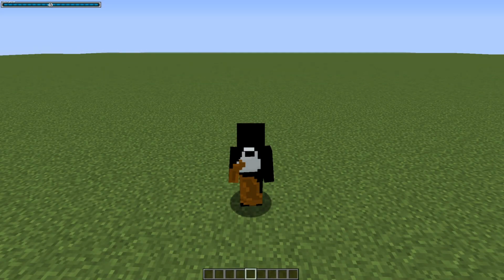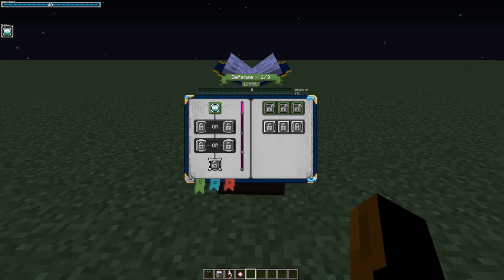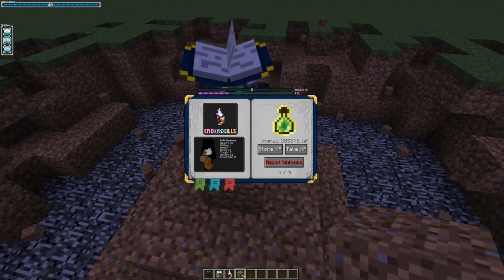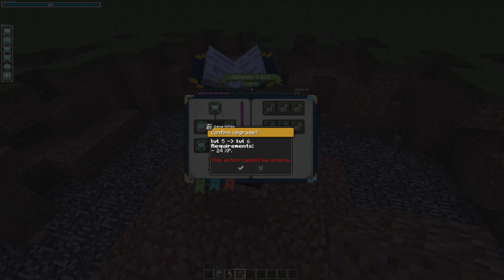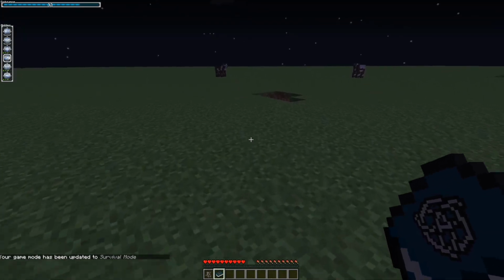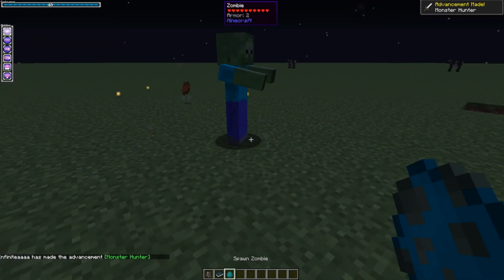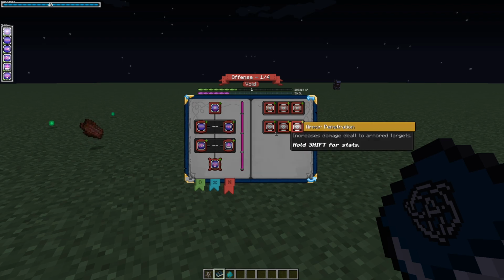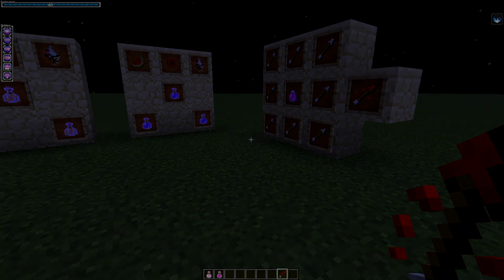Ender Skills ( Mod Showcase | 1.8.1.2 | Minecraft 1.12.2 )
Ender skills is a mod that allows you to use abilities  and passives

ES is a highly configurable scalable skills mod with 18 Attributes and 54 Abilities for complementary use in Team based PVP and PVE; it offers the possibility of mixing, matching and specializing on different areas.
Mod: Ender skills
Music
Chris Morrow 4 - Crying Over You
 Vallis Alps - Young
Yal!X - Crystal Realm
Aso - Sun In My Face
0:00 intro
0:10 getting started
1:34 Alter
6:00 Defense
7:48 Mobility
9:45 Offense
11:25  passives
13:53 potions
14:55 ending